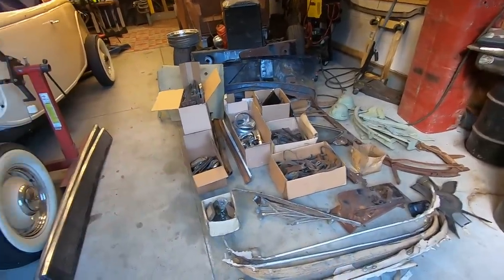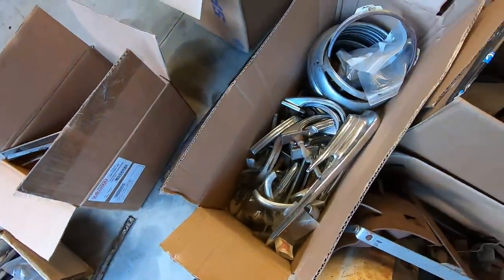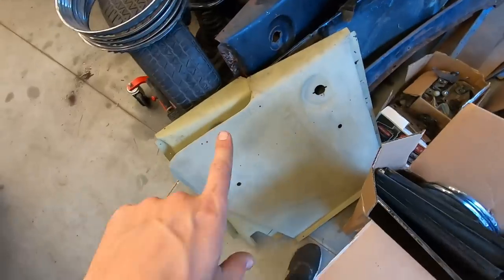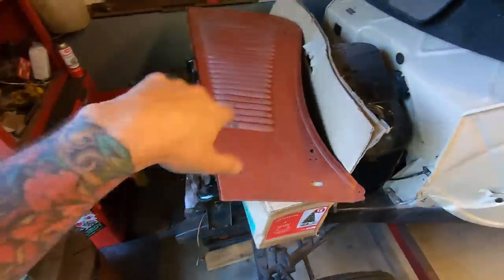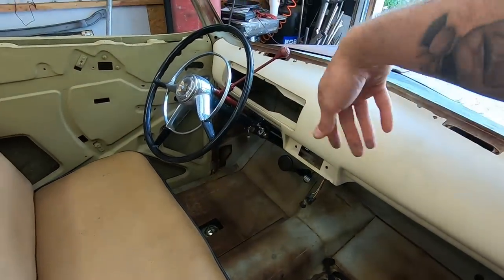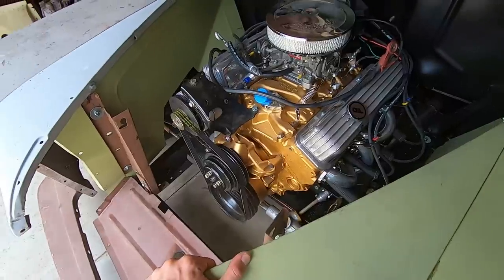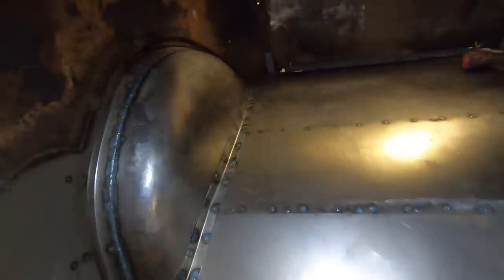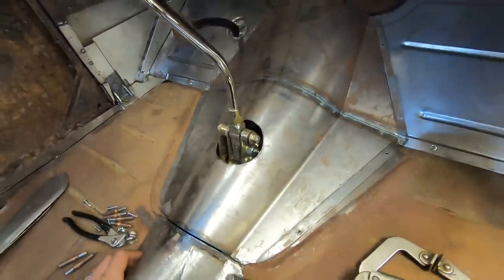My 1946 Convertible Is HOME!! (1937 Sedan Delivery Week Recap)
Lots done on the 37 sedan delivery but nothing camera worthy. I did get my 46 convertible delivered so that's a plus! This 1946 Ford Convertible is the cleanest car I have ever owned and cannot wait to get some paint on it and get it cruising! I go over the new car and also what I accomplished on the 37 over the past week!

Shirts! not many left!